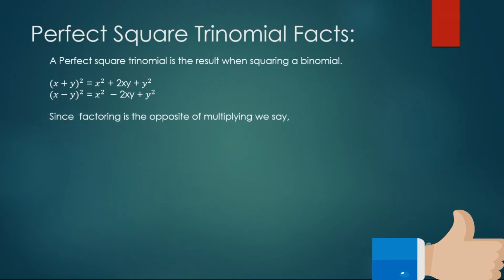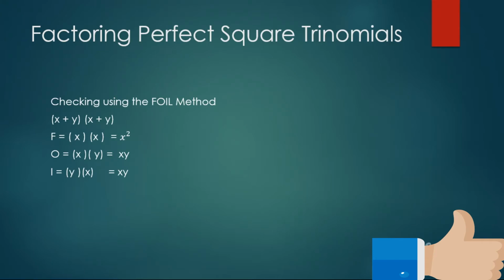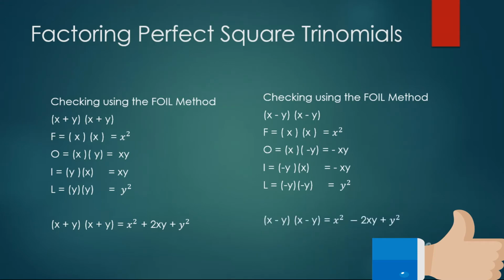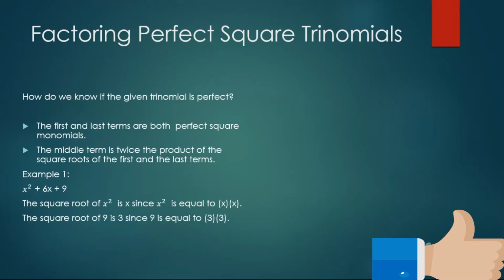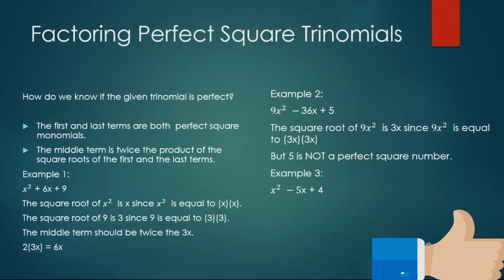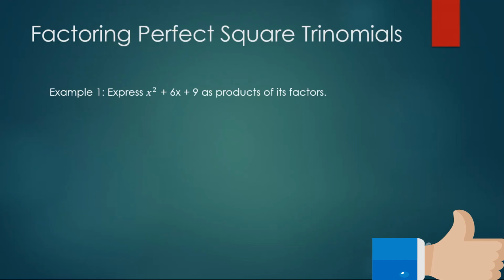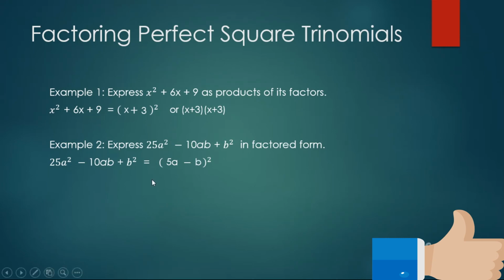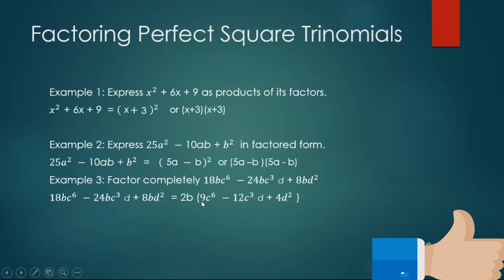Lesson 4: Factoring Perfect Square Trinomial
The fourth factoring technique is factoring PST. In here, we can determine if a trinomial is perfect or not then we can apply the pattern in Factoring PST.